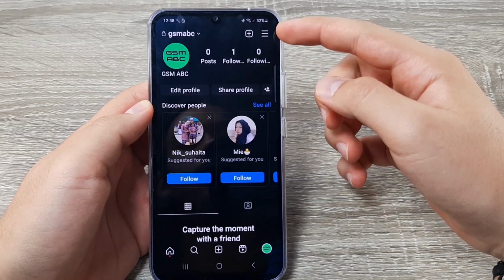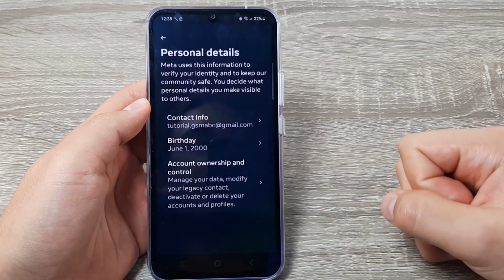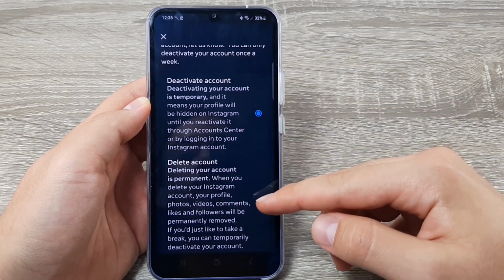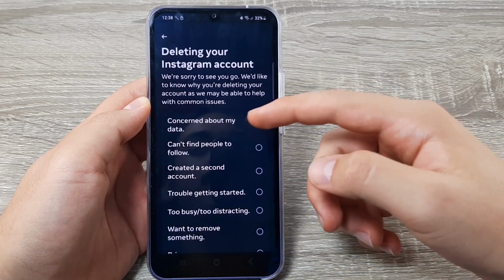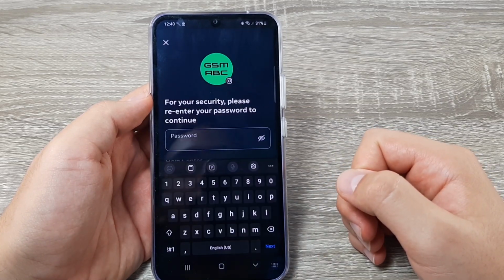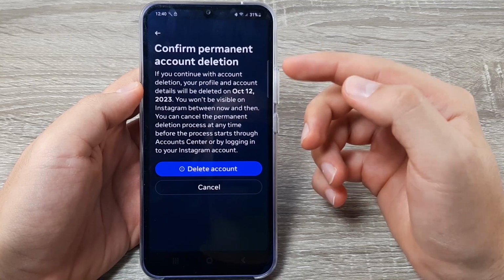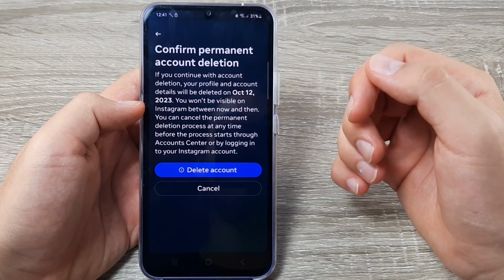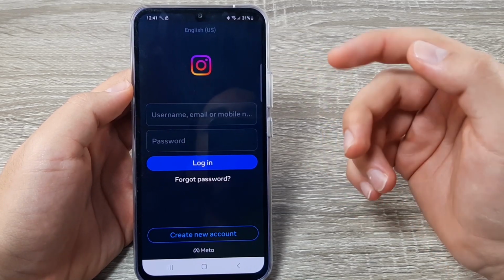How to DELETE Instagram Account | Permanent Delete Tutorial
In this comprehensive guide, we'll walk you through the steps to permanently remove your Instagram account. Whether you're moving on to new horizons or seeking a digital clean slate, we've got you covered. Follow along as we show you the precise process to bid farewell to your Instagram presence. Watch now and take control of your online narrative. 🌐🗑️